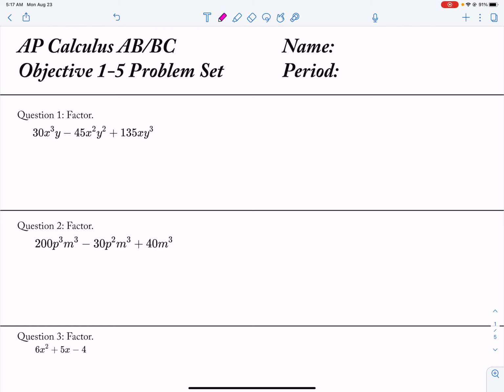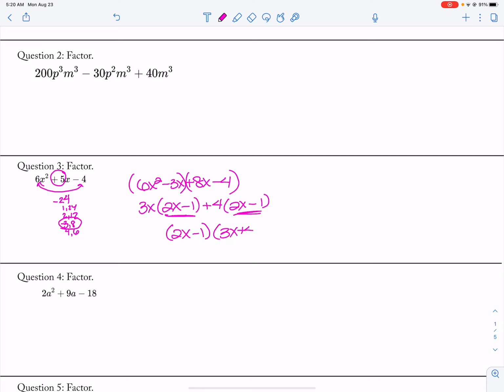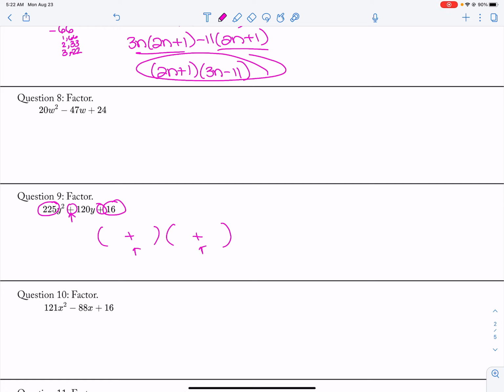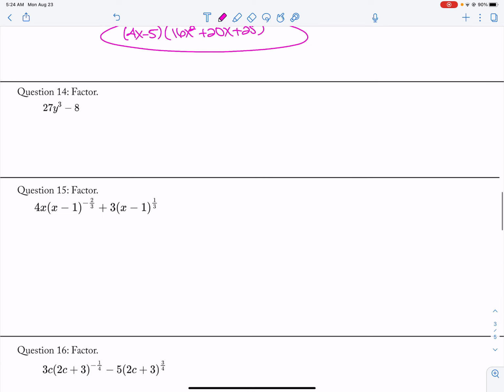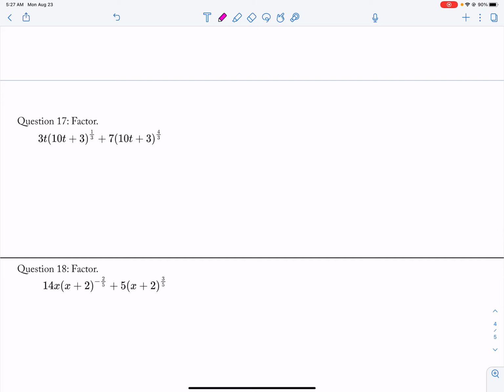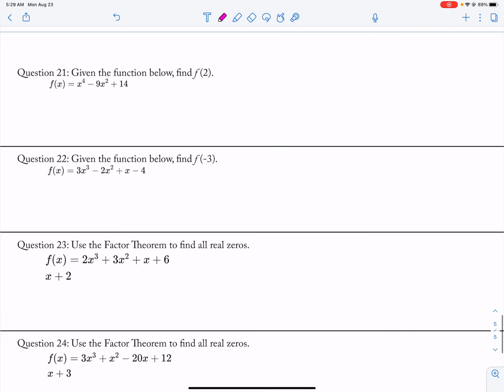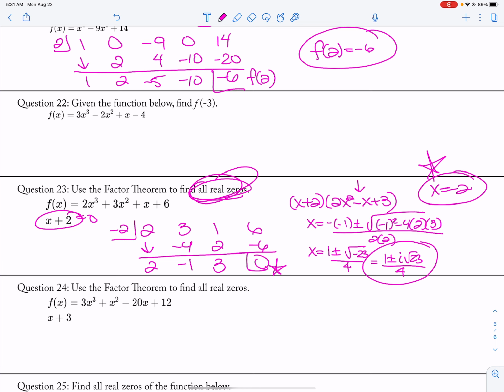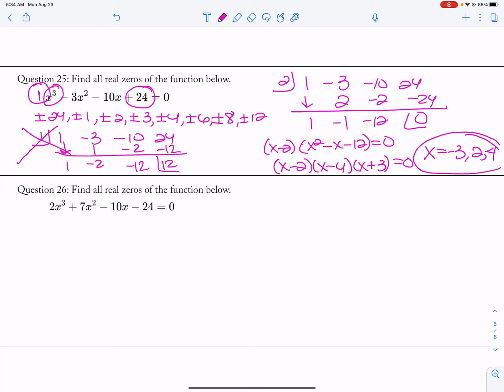AP Calc Review of Operations on Polynomials